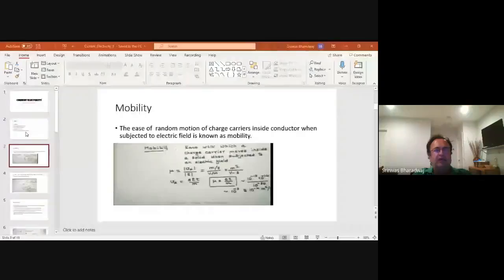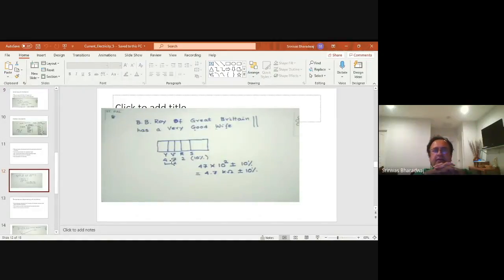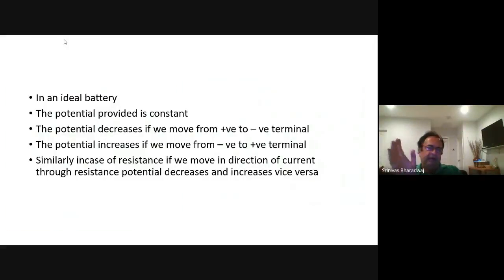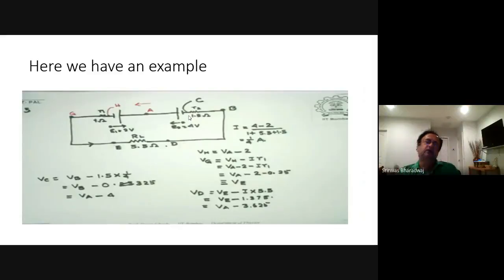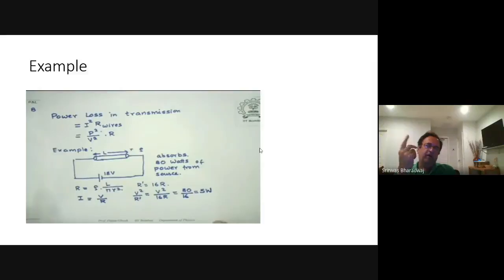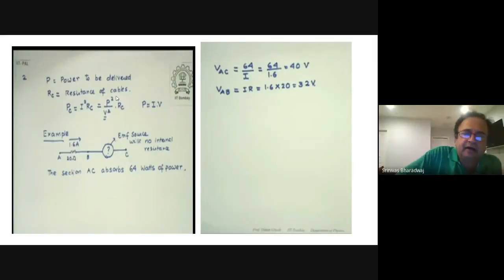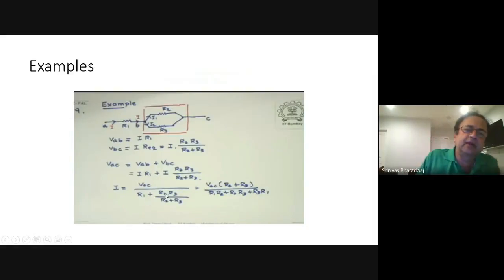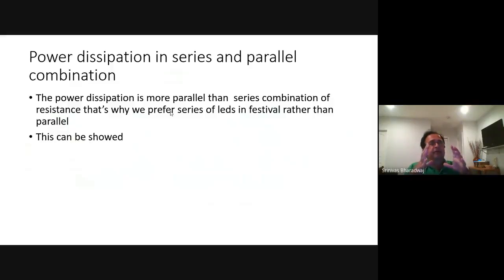Physics Live Lecture 43 (Current Electricity Cont..) By Srinivas Bharadwaj JEE​​​​​​​​​​NEET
Topic Name : Current Electricity Cont..
Prof name : Srinivas Bharadwaj
Conducted on : 1st Aug 2021 8:45am - 9:45am